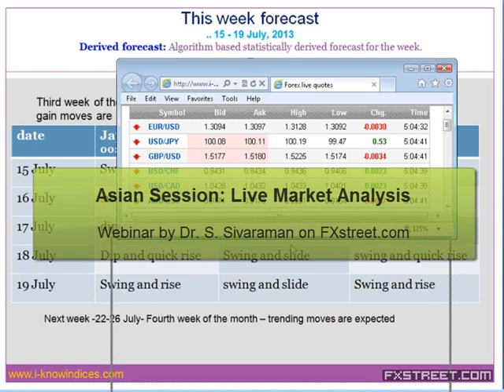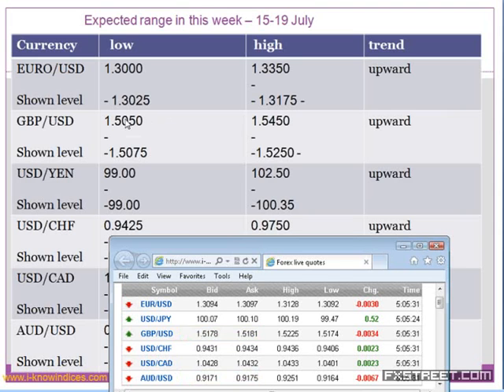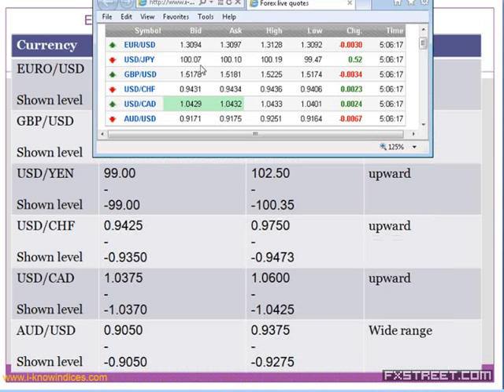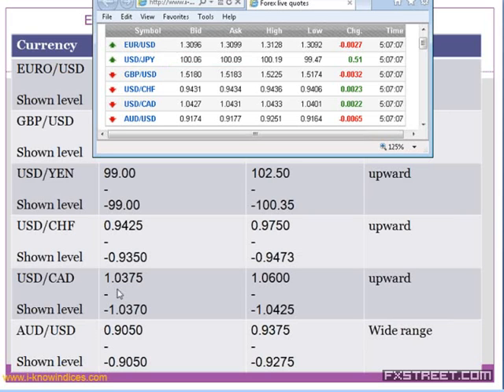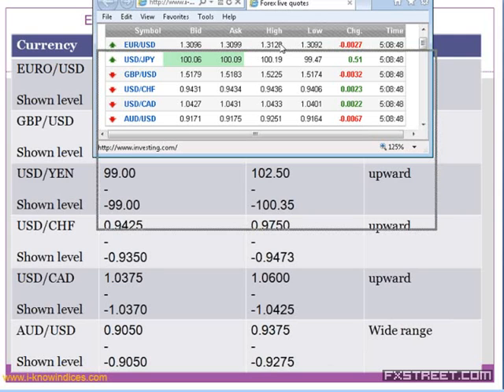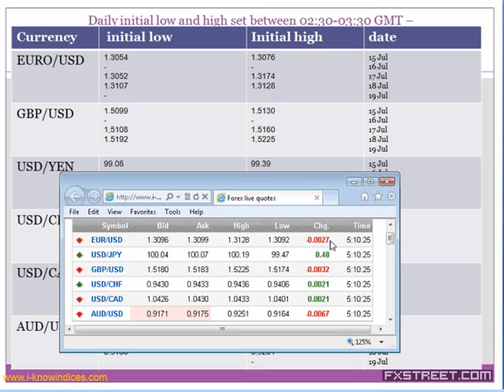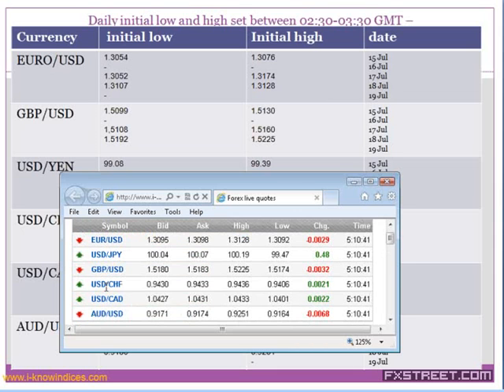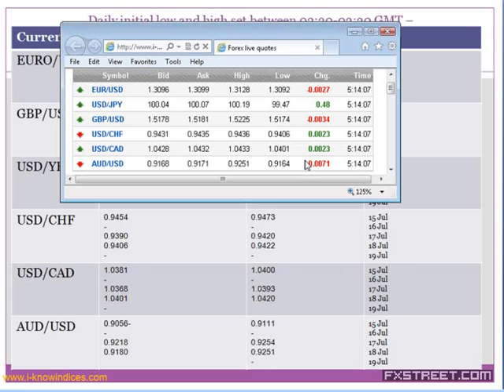Asian Session: Live Market Analysis by Dr.S.Sivaraman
Expert: Dr.S.Sivaraman, CEO and owner at i-knowindices.com
Summary: Dr. Sivaraman will review the previous day close levels and calls given in his blog and present expected trading ranges in 4 majors and 2 commodity pairs.